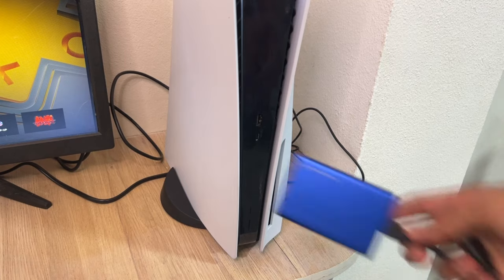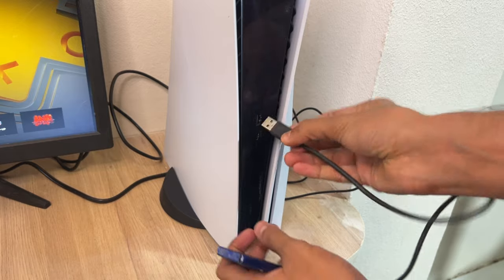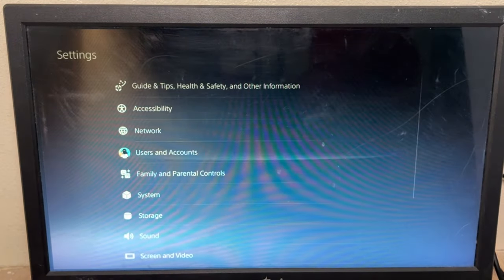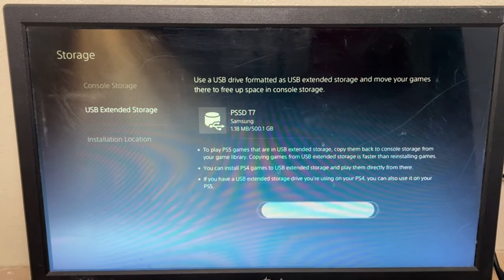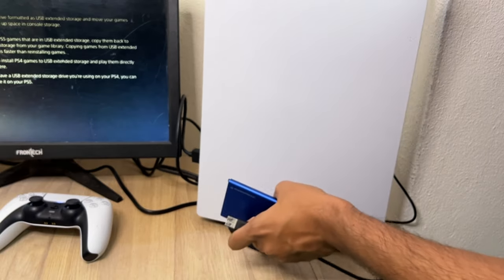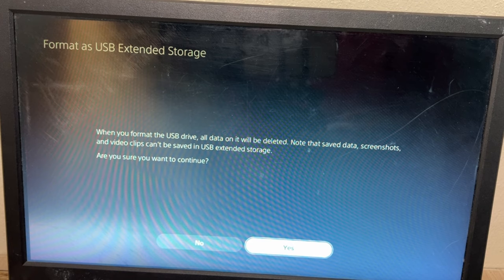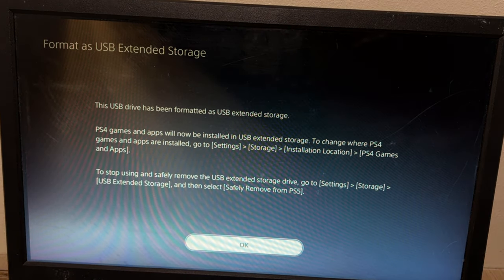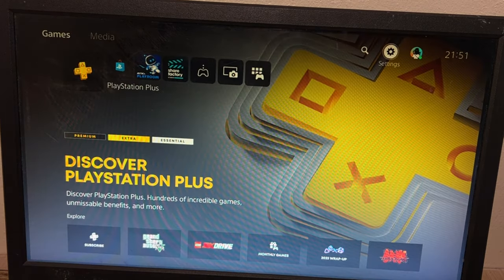How to use External USB Hard Drive on PS5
Are you eager to expand your PS5 storage capacity? Learning how to use an external USB hard drive on PS5 is a straightforward process that can significantly enhance your gaming experience. To begin, ensure your external USB hard drive meets the system requirements and has sufficient storage space. Connect the USB hard drive to one of the available ports on your PS5. Once connected, navigate to the Settings menu on your console, select Storage, and then choose USB Extended Storage. Follow the on-screen prompts to format the external drive for use with your PS5. This simple setup allows you to store and play your favorite games directly from the external USB hard drive, providing a seamless and convenient solution to the PS5's storage limitations. Say goodbye to storage concerns and make the most of your gaming library with the added capacity of an external USB hard drive on your PS5.